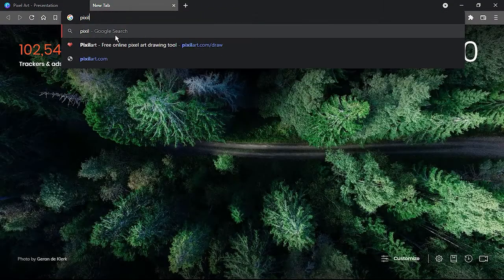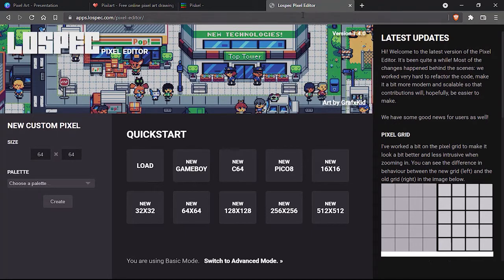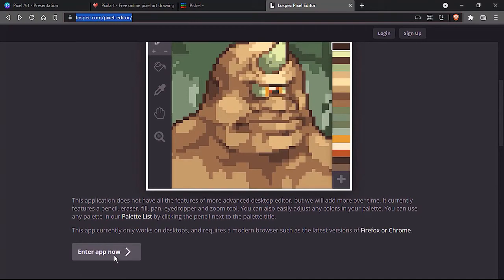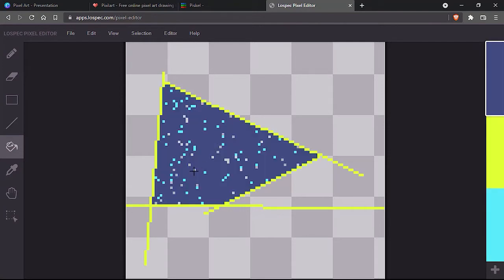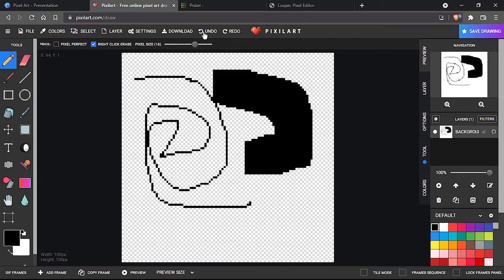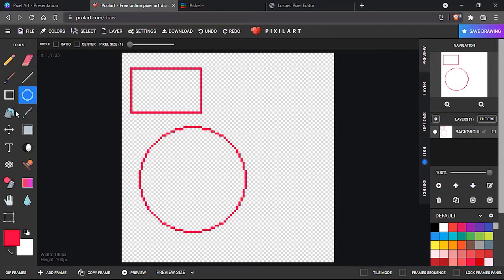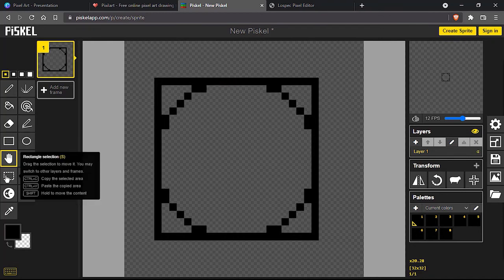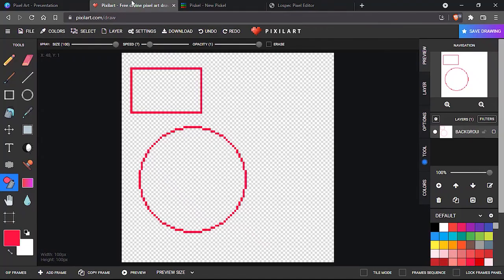Learn to create 1, 000, 000 of NFT collectibles EP5 LAYERS SEPARATION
Generate millions of Pixel Art NFTs with me on this guided project where we design and use Python for collectibles

NFTs and digital arts are revolutionizing the world of artists, programmers, and the internet we know off. NFTs return power to the creator by eliminating any "middleman." This course is for you if you want to participate in the NFT bubble and not miss out on the opportunity to dive into NFTs with your own product to sell and make cash flow.

Do you want your own generative custom art where you can have a collection of millions of digital art of your own? Join in with me and learn how to generate millions of NFTs collections using very little code. (Low Code). Mint/upload your NFTs now and start earning by selling your NFTs. ** No Coding experiences needed.**